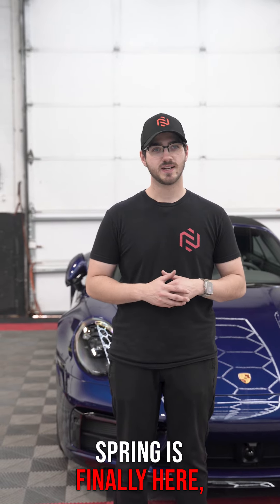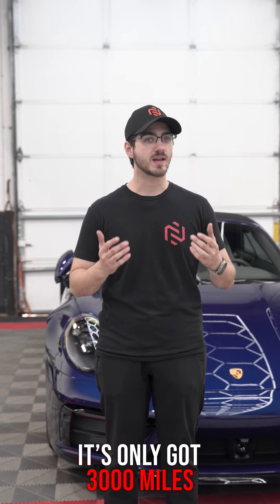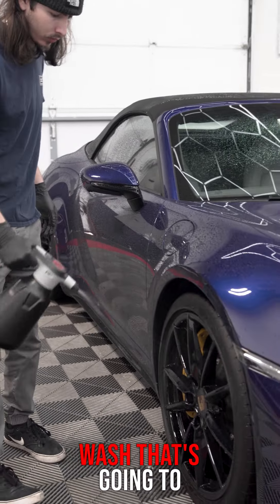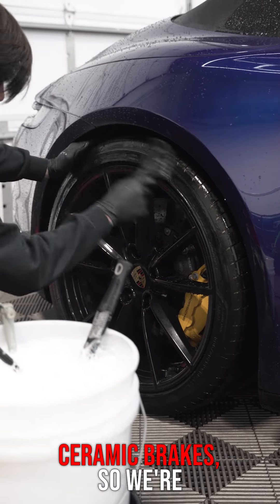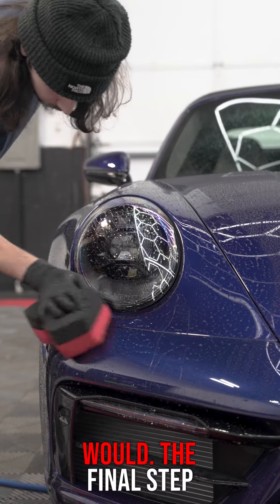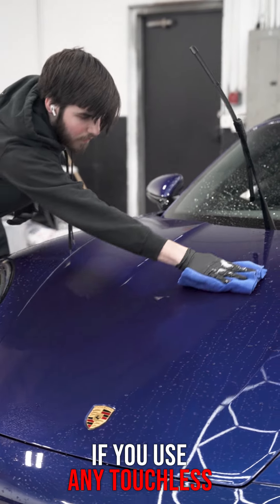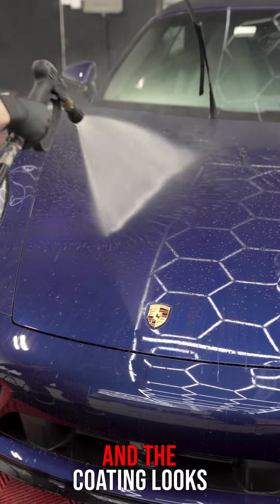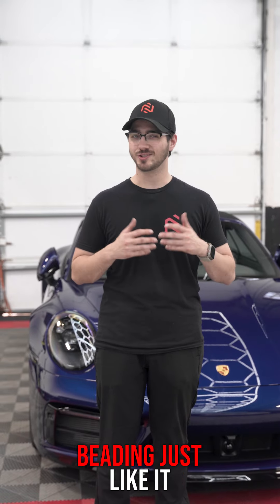How To Perform A Ceramic Coating Maintenance Wash | D'Andrea Auto Detailing Carol Stream, IL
A maintenance wash is a procedure that you want to perform at least once a year. This keeps the coating contamination free and performing as it should. In this video we show the steps for a proper maintenance wash so you can ensure your ceramic coating will last

D’Andrea Auto Detailing & Ceramic Coating
📍464 Randy Road Carol Stream, Illinois 60188

📍 Cities and Towns Our Customers are in: Elmhurst, Downers Grove, Hinsdale, Naperville, Oakbrook, Addison, Carol Stream, West Chicago